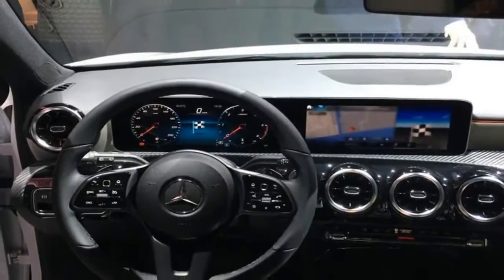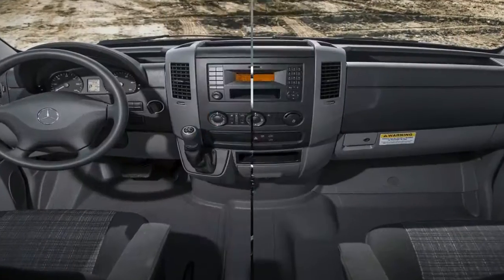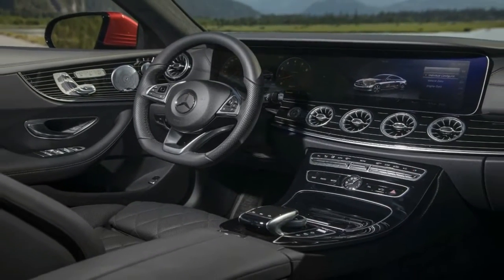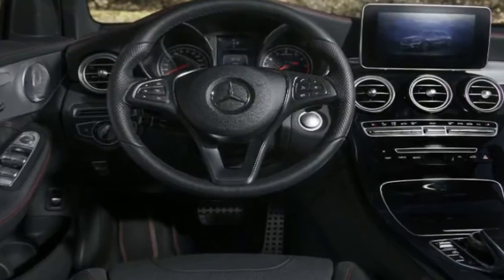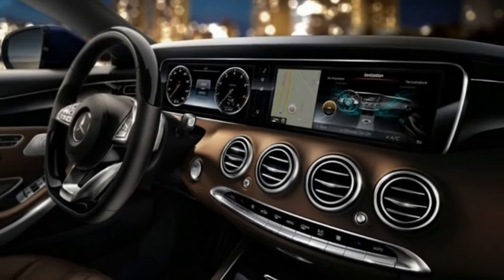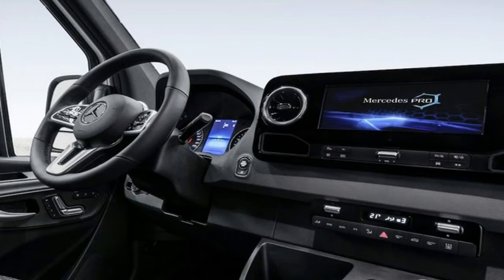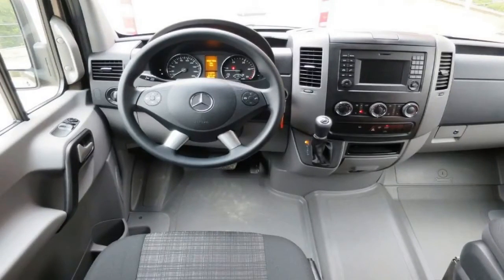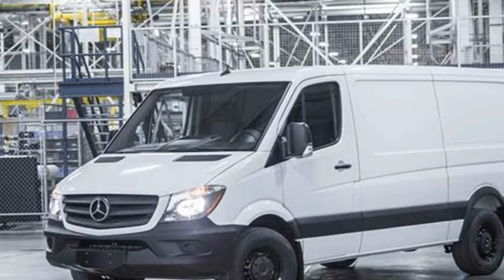HOT NEWS !!!! 2018 Mercedes Benz Sprinter Interior Infotainment Features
HOT NEWS ! 2018 Mercedes Benz Sprinter Interior Infotainment Features - The dashboard of the next-generation Mercedes-Benz Sprinter has been revealed, ahead of the van’s full unveiling in February 2018.

From the released photos, top-spec versions of the Sprinter will feature climate control air conditioning, cruise control, speed limiter, heated electric front seats with three memory settings, and remote operation of the electric sliding side doors.

Other features available in the third-generation Sprinter include an array of USB ports, Wi-Fi hot spot functionality, voice recognition, and a colour multi-function display in the instrumentation panel.

A large and wide touchscreen infotainment system dominates the centre of the dashboard. In addition to satellite navigation, the screen can be connected to the Mercedes Pro Connect fleet management system, which allows for real-time job management, vehicle data checking, and load management.

██████ GET DAILY UPDATES! NOW! ██████